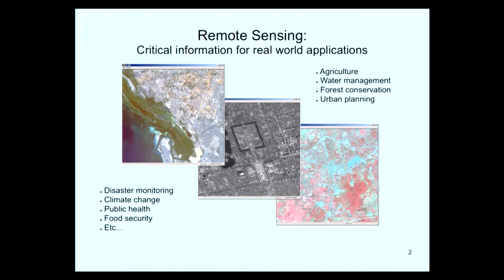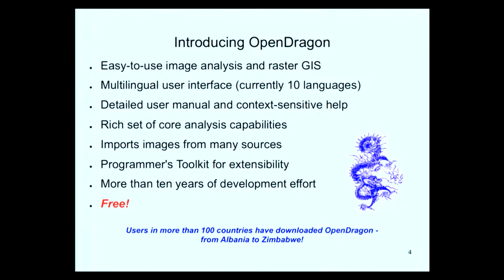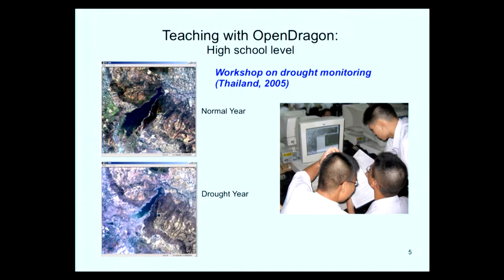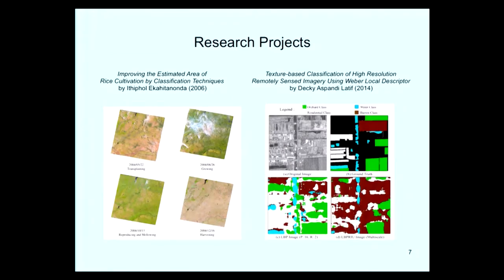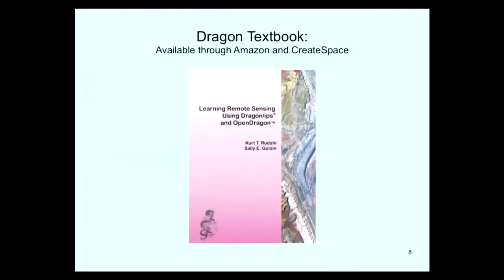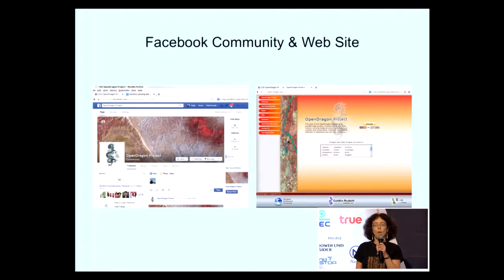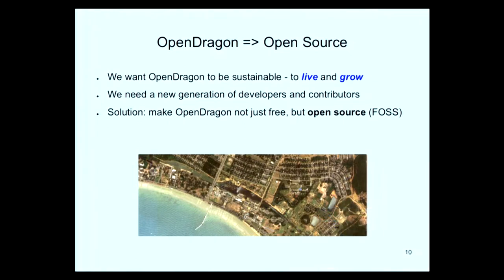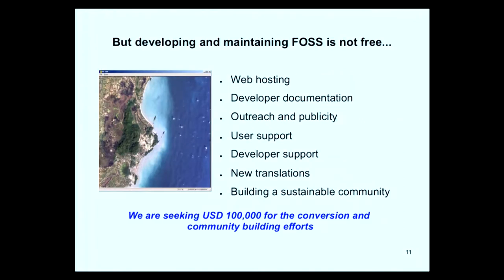CrowdFunding Asia 2015 - Pitch Perfect - OpenDragon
Pitch Perfect: OpenDragon: Free Software for Education and the Environment

Curators & Panelist:
Mr. Andrew Dix, CEO & Co-Founder, Crowdfund Insider, United States
Mr. Jason Hsu, Curator of TEDxTaipei, Taiwan
Mr. Manoj Sharma, Board of Trustees, Action Community of Entrepreneurship, Singapore
Ms. Sarica Apiwatthakakul, Director of Capital Market Promotion Center, Securities and Exchange Commission, Thailand

CrowdFunding Asia ™ Thailand Summit 2015
Renaissance Bangkok Ratchaprasong Hotel, Bangkok, Thailand
10 – 11 February 2015